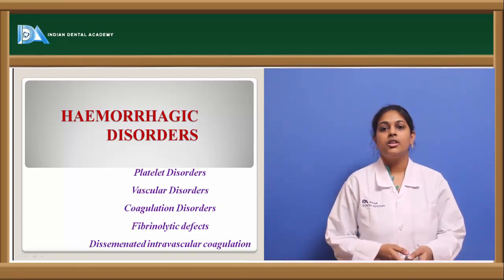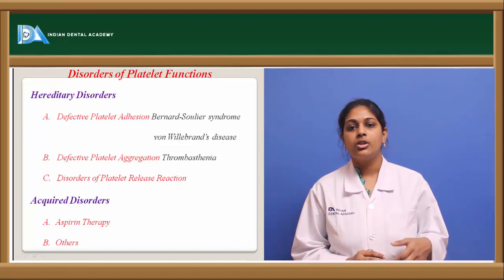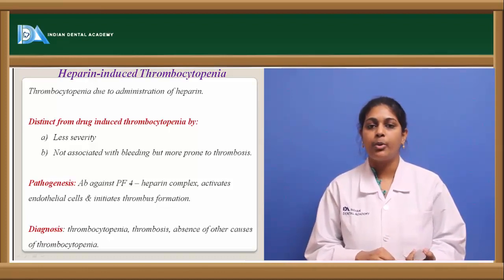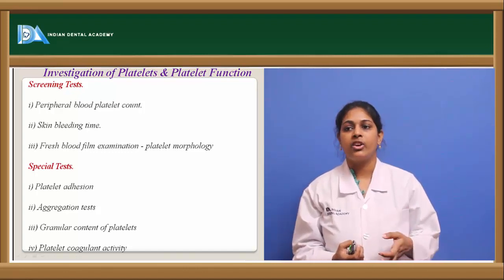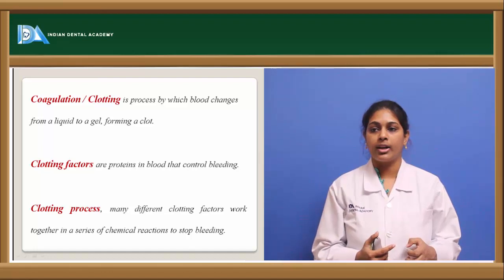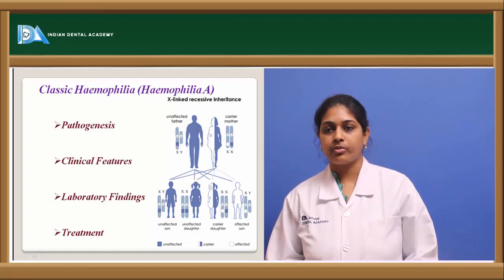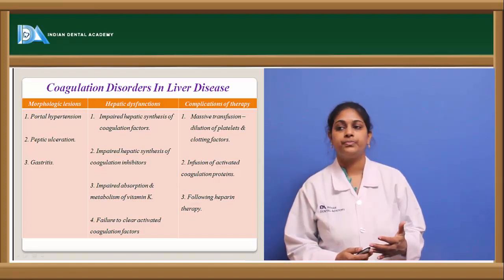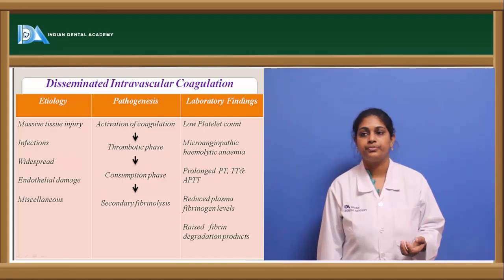Hemorrhagic Disorders | General Pathology | Indian Dental Academy